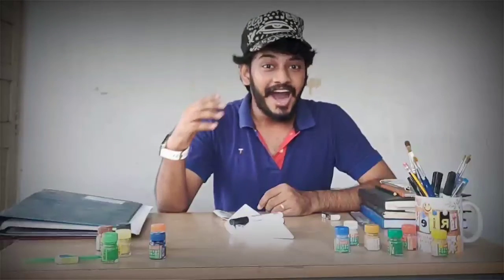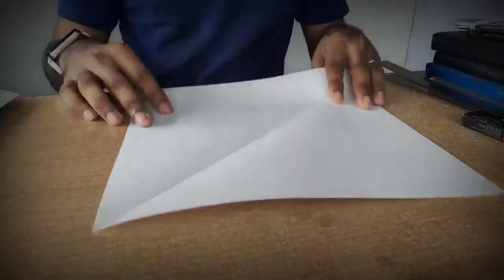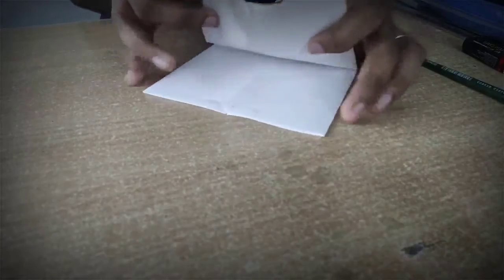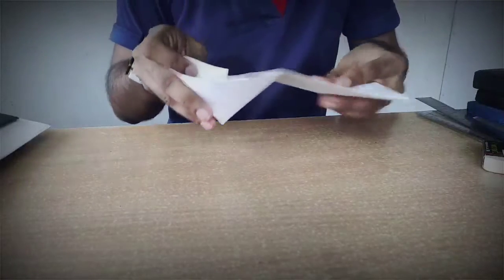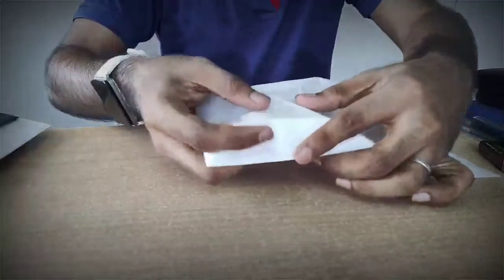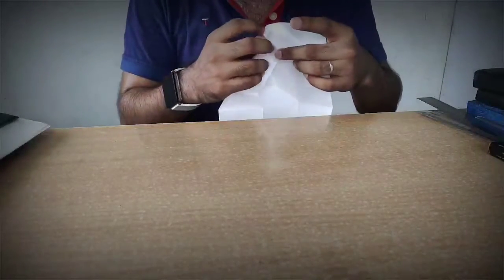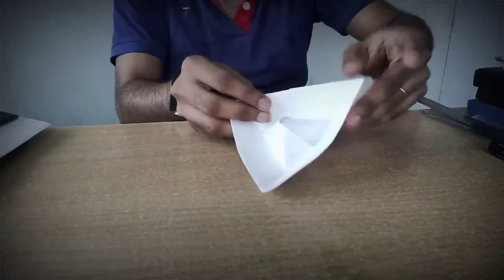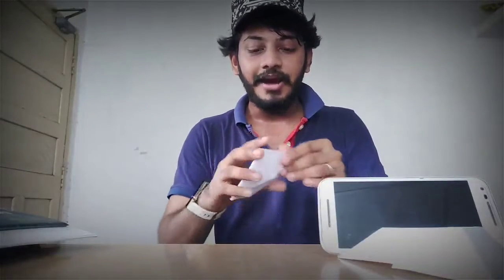How to make a phone stand with paper || എന്റെ അമ്മോ പേപ്പർ കൊണ്ട് ഫോൺ സ്റ്റാന്റോ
Welcome to Art Maker! Hi I am vaishak
This video is how to make a phone stand with paper. This is an art and craft channel, And this my first video so hope you will like this😊